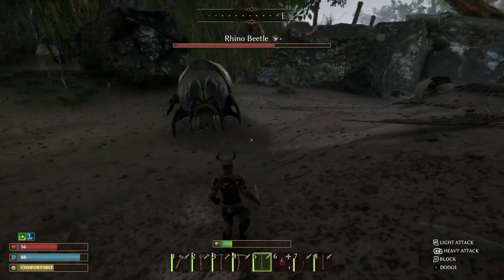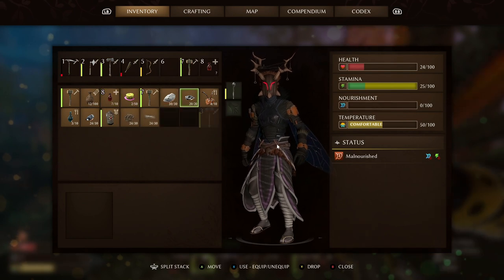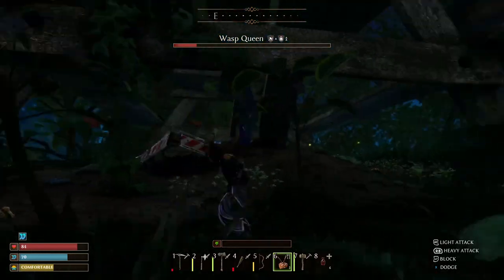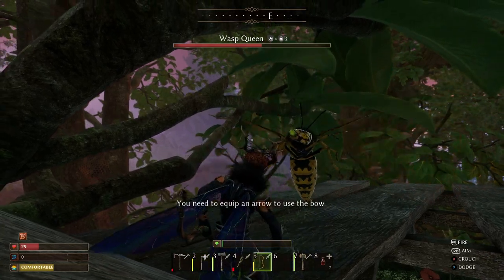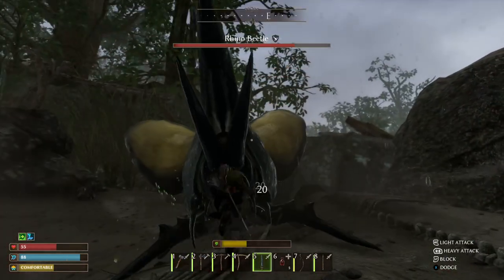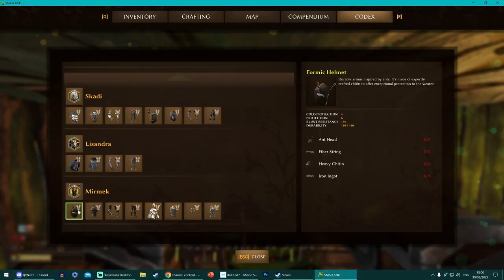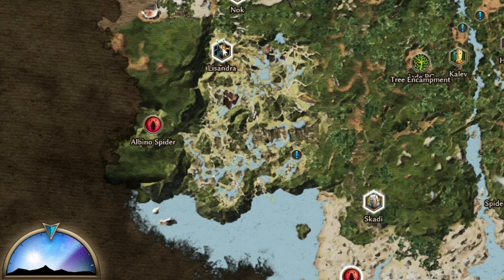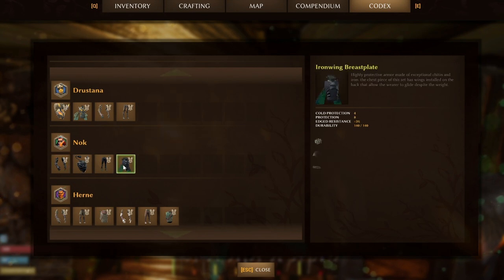SMALLAND Every Boss You Can Fight! Top Tips And All The Info You Need To Know!